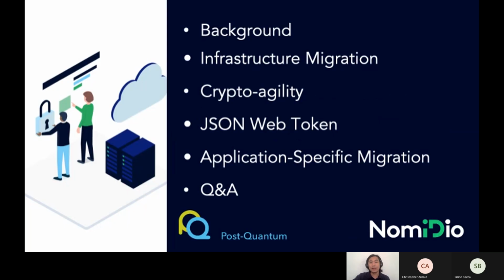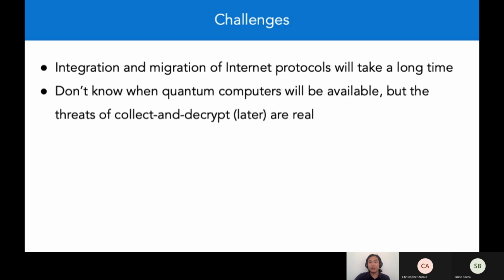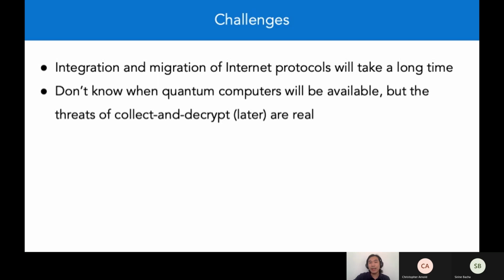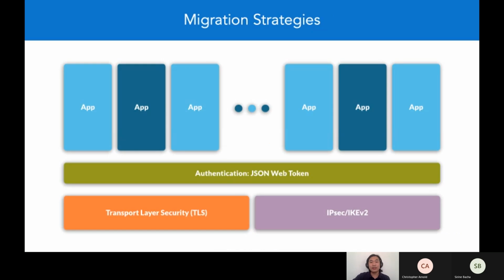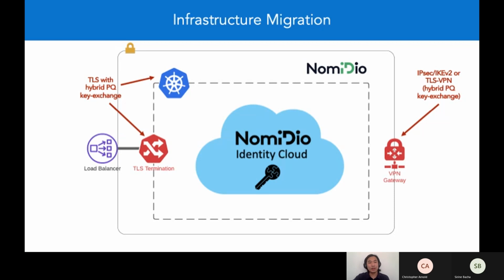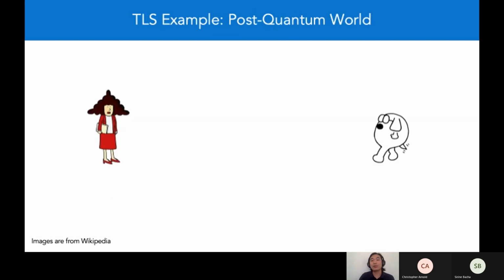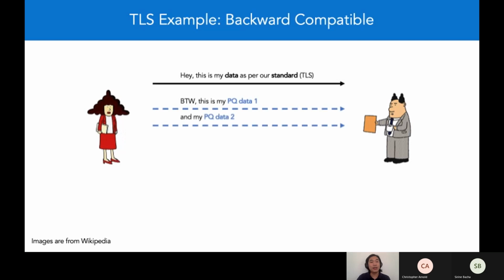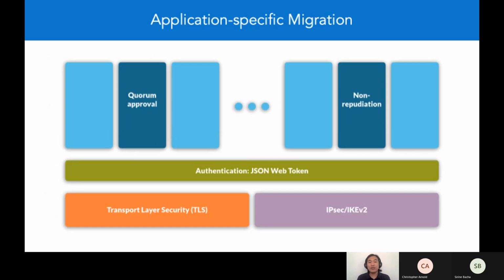QBE - Migrating the Nomidio Identity Cloud to post-quantum encryption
Recorded for Quantum Business Europe Session overview
Watch this session to:
- Understand the role of crypto-agility in Nomidio Identity Cloud
 - Learn how we have migrated critical components of Nomidio’s infrastructure for post-quantum readiness

Speaker: CJ Tjhai, CTO, Post-Quantum & Nomidio